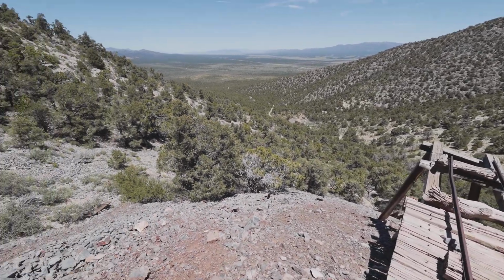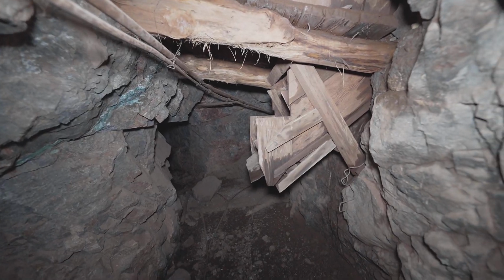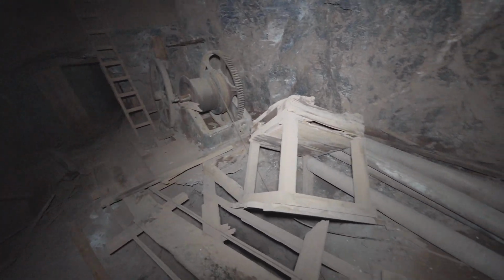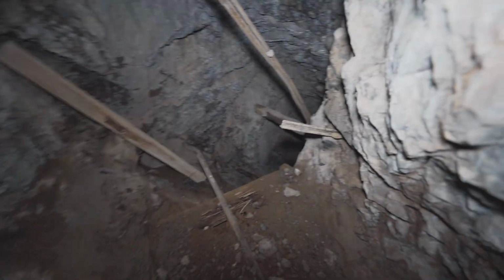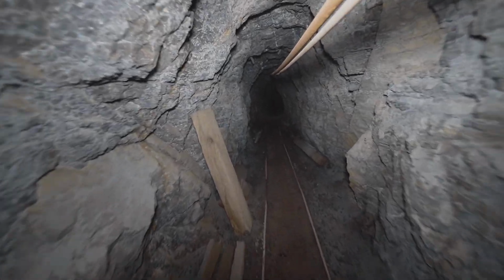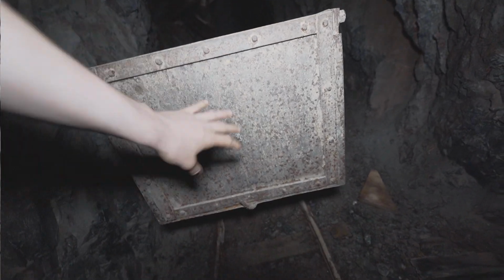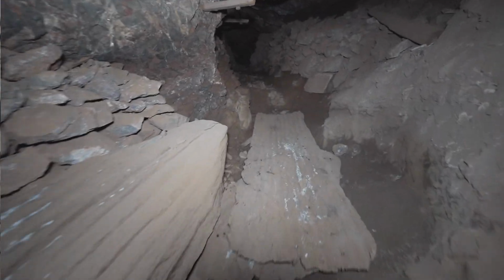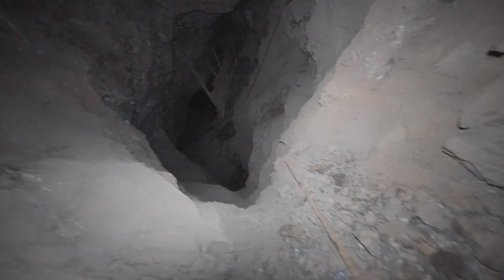Exploring the Mountain Chief Mine - The Upper Workings (Part 1 of 2)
In this video, we find a 1920's era mine located high up in the desert. This mine produced copper, silver, lead and zinc. Total production is unknown. The mine was worked on three main levels. The middle level is showcased in this video. The lower adit is shown in Part 2. The upper adit is very short and uninteresting.

The middle adit has many interesting artifacts including the remains of a hoist and an ore car. The mine has seemingly not seen much attention since closing.

In the next video, we explore the long lower crosscut and associated drifts. Part 2 will be released in one week!